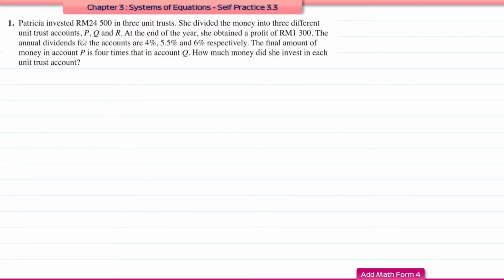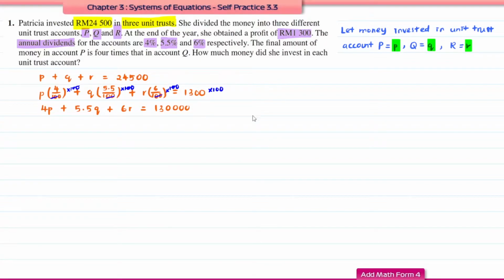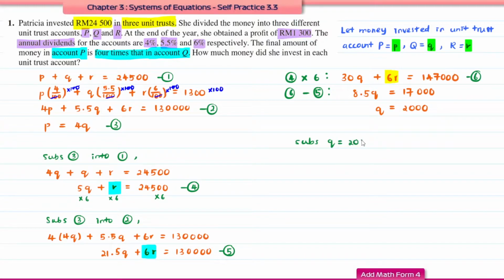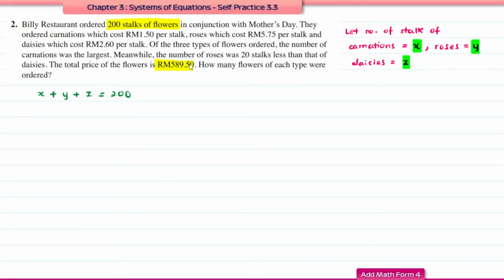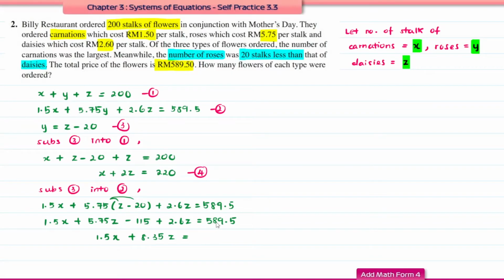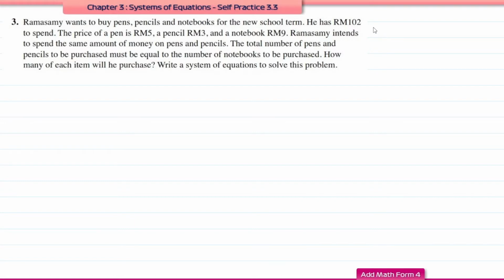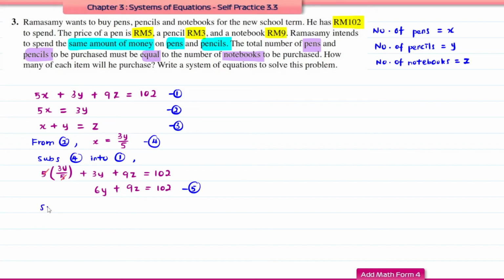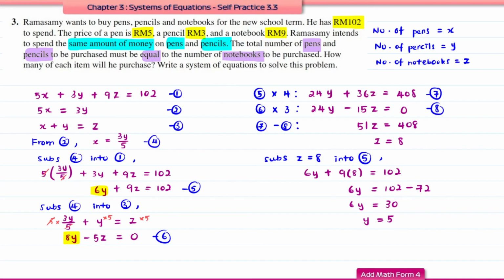Add Math Form 4 - Chapter 3: Systems of Equations - Self Practice 3.3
Solving problems involving systems of linear equations in three variables